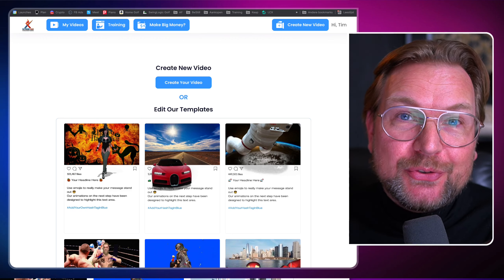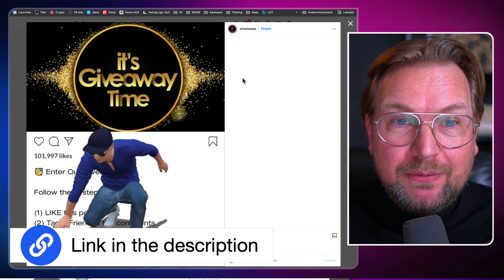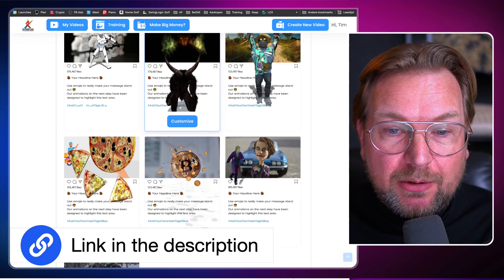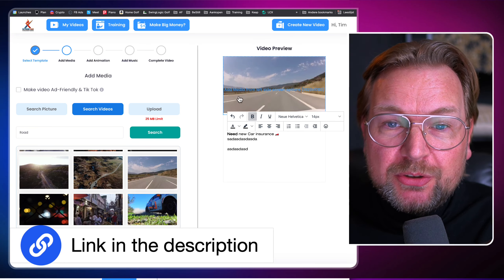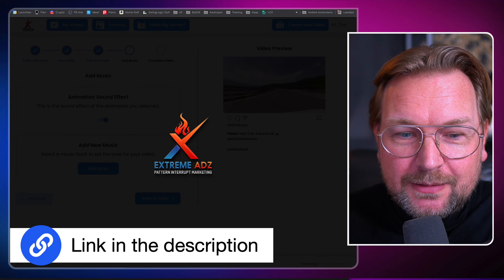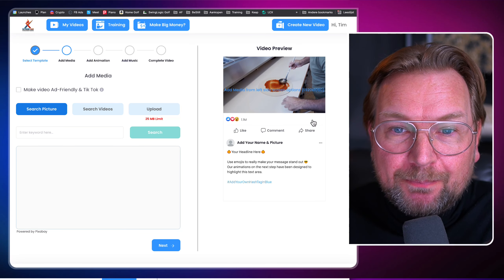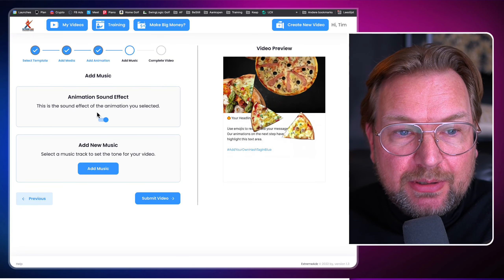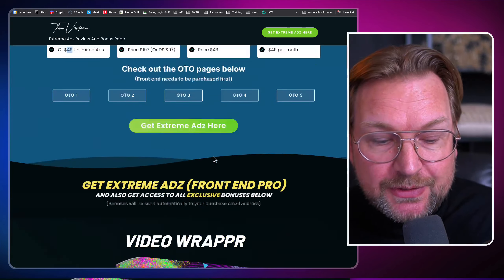Extreme Adz Review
Extreme Adz Review & Bonuses

Localio (The most genius A.I. Writer I've ever seen that writes content for you on auto-pilot)

Q&A:

Q: Does it work with FB, Instagram and Tik Tok?
A: Yes - it works perfectly with all platforms. We have specific templates for  FB and Instagram and for Tik Tok you can easily download the video ad upload to their platform.

Q: What is the refund period?
A: Refund period is 30 days from the day of the original sale. Please bear in mind if we feel the refund policy is abused we reserve the right to bar future purchases on any products we release in the future.

We have these measures in place to protect the platform for everyone as a whole

Q: How long does it take to make a video - is it user friendly?
A: It’s incredibly simple. Very ‘point & click’ user friendly. Simply select a template, animation, background music and hit build.  3-5 minutes later you video is ready to download

Q: Is there an UNLIMITED Video option?
A: Yes -  As part of our opening special we have UNLIMITED videos with the Pro package . This is a limited time number with a huge discount at the moment.